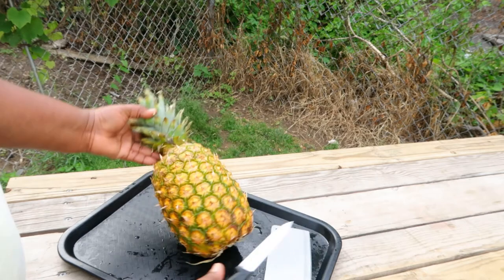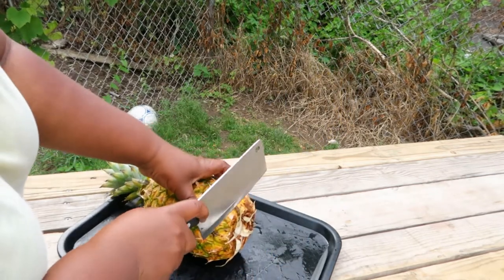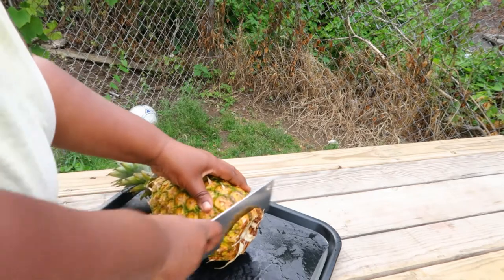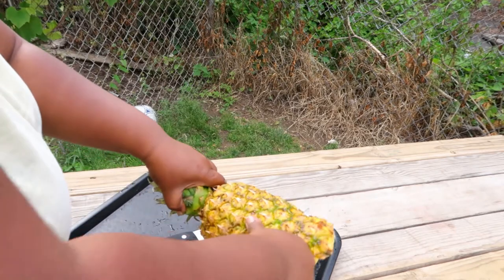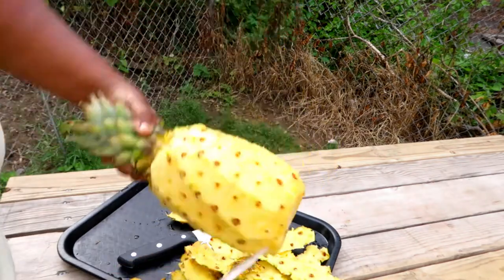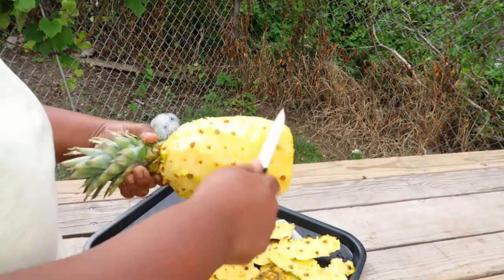HOW TO PEEL A PINEAPPLE | JAMAICAN STYLE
Hi there... in today’s video I will be showing you how to peel a pineapple Jamaican style.

I so appreciate you all... thank you so much to all my viewers and loyal subscribers for your continued support.

I'm sure you're going to love .